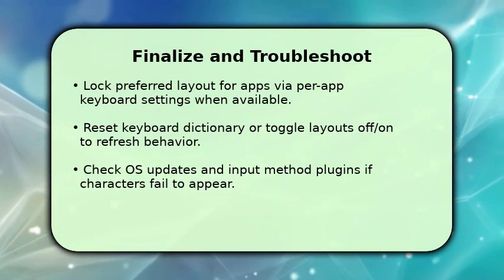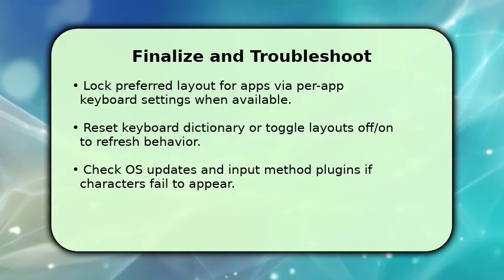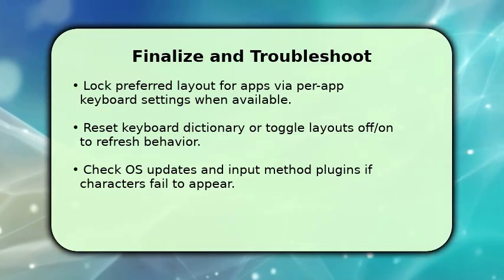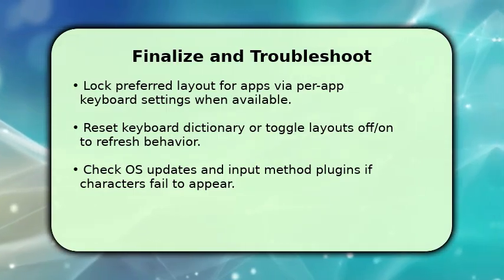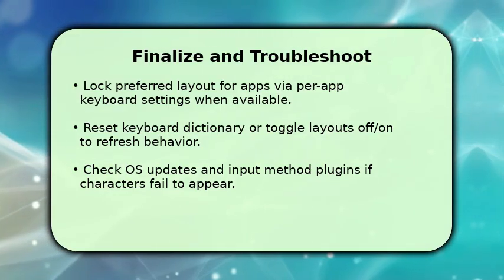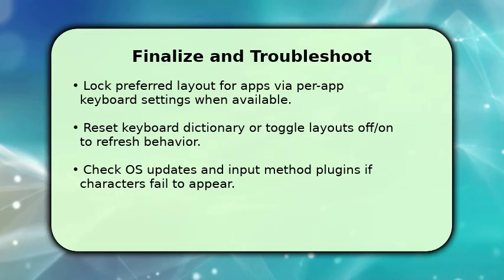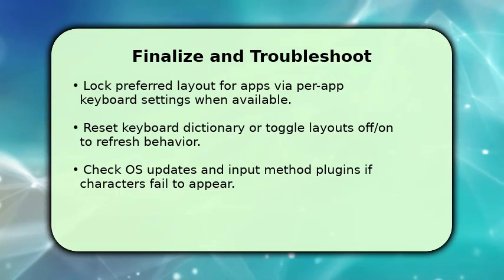How to Use Dual Language Keyboard (only Way)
How to Use Dual Language Keyboard (only Way) | 🔒 Surfshark VPN Deal — Stay private and secure. $1.99/mo + 3 Months Free ▸

Master the dual language keyboard for seamless multilingual typing. This video guide walks you through setting up a bilingual input method, switching between languages effortlessly and tips to enhance your productivity when using multiple scripts.

dual language keyboard, multilingual typing, input methods setup, language switcher tutorial, productive multilingual communication